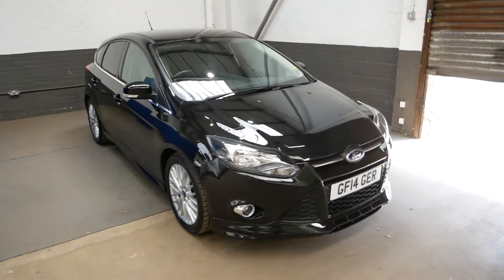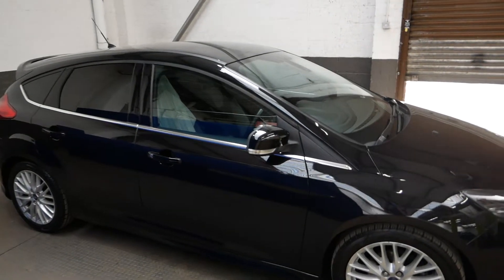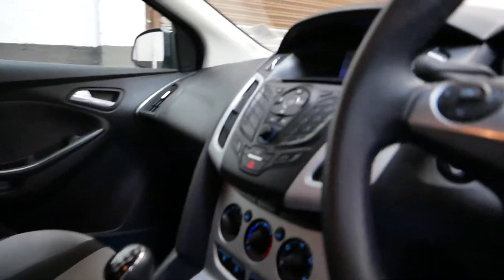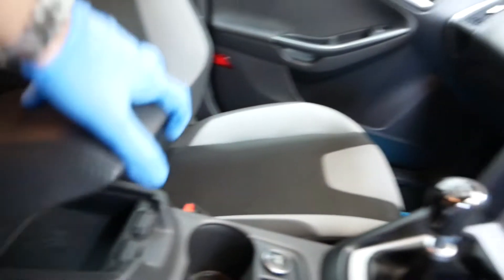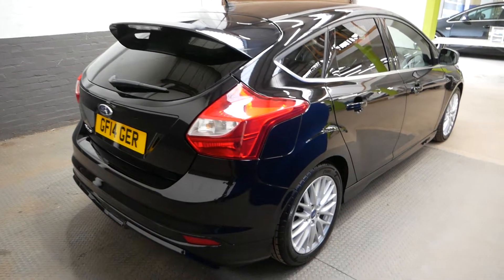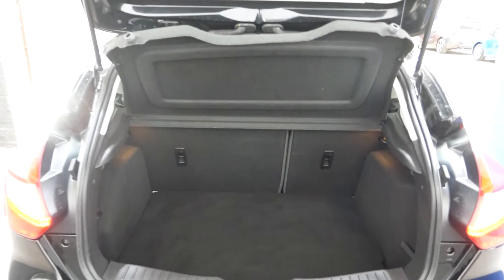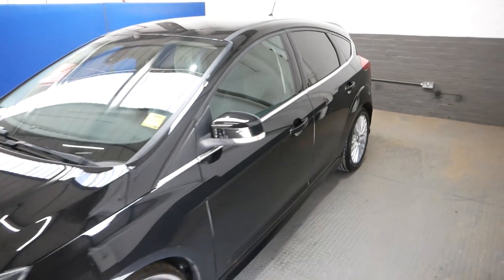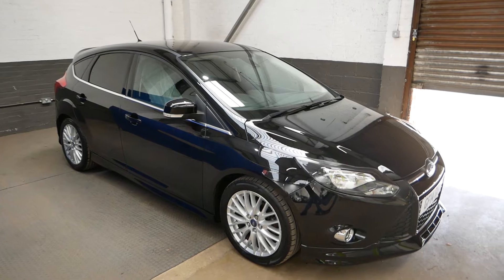Ford Focus Zetec S 1.6 Manual Diesel - GF14 GER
Please enjoy our sales video for the Ford Focus Zetec S!